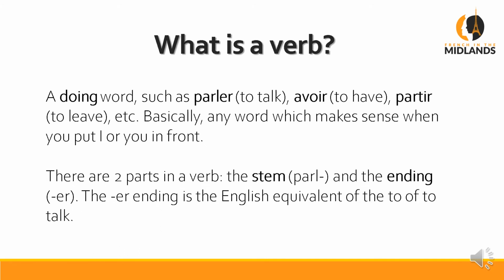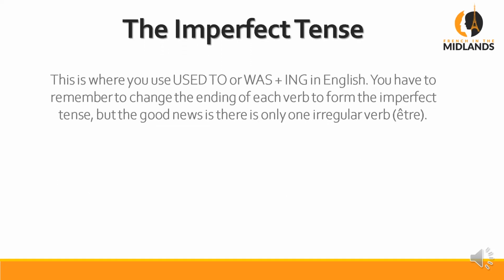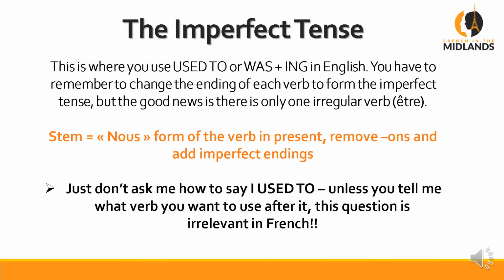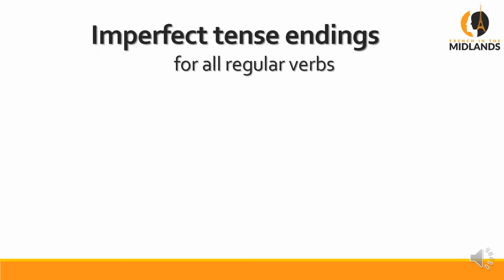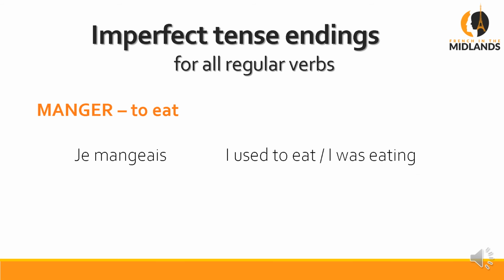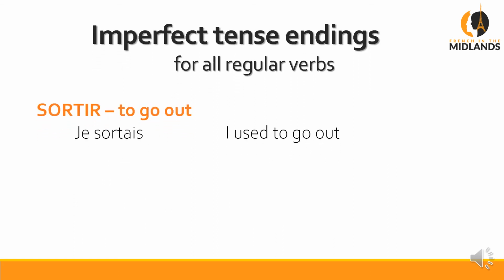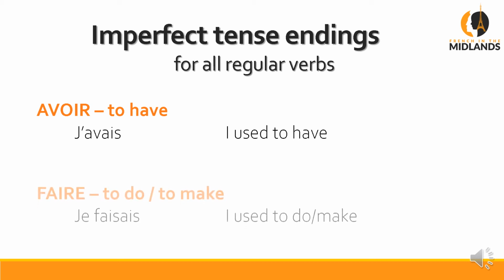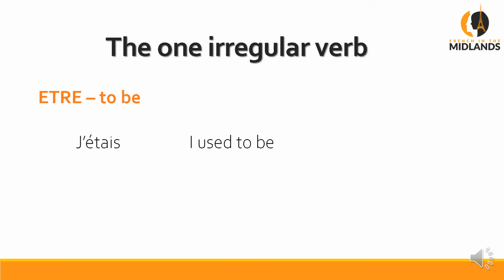The Imperfect Tense in French - How to say USED TO and WAS DOING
If you want to study French just for conversation purposes, I have a fantastic "no fluff" method for you, which focuses on speaking in sentences from day one! It is suitable for beginners and intermediate learners:

Want some French lessons? Book a no-obligation chat with me to discuss your needs and objectives here (one-to-one or small group classes available):

Check out the two apps I recommend to help you learn French (I use them myself to learn Spanish).